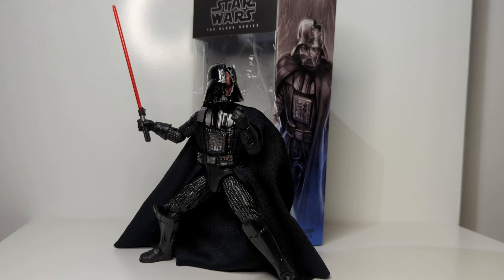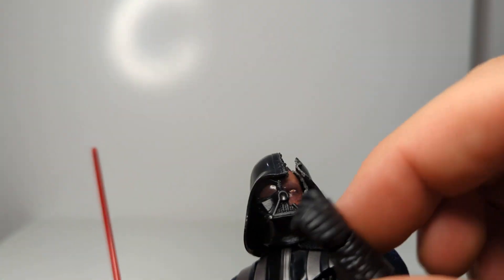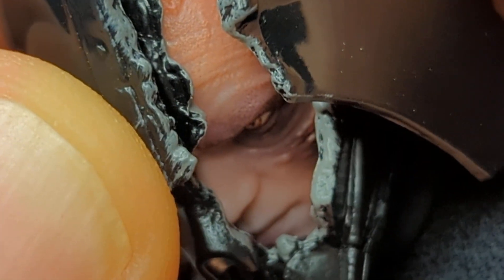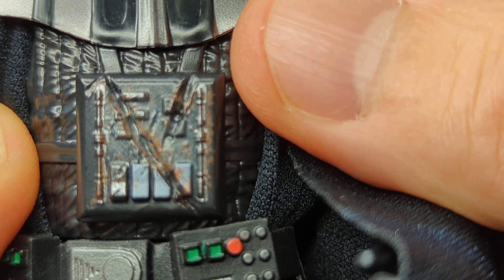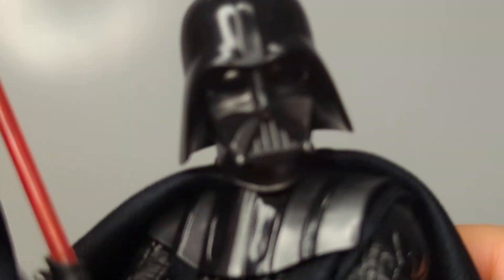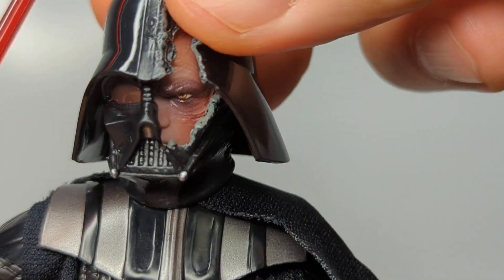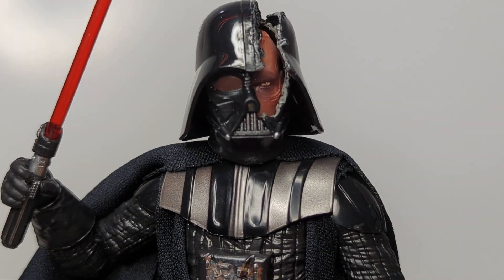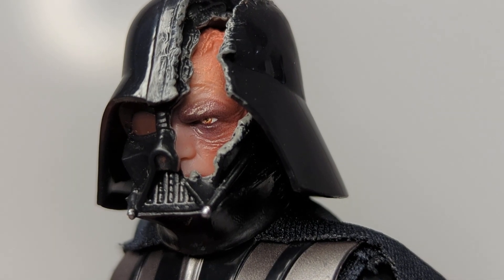Star Wars The Black Series Darth Vader (Duel's End) Kenobi Toy Action Figure Review FLYGUYtoys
AU- Zing
👉 LATEST FIGURES